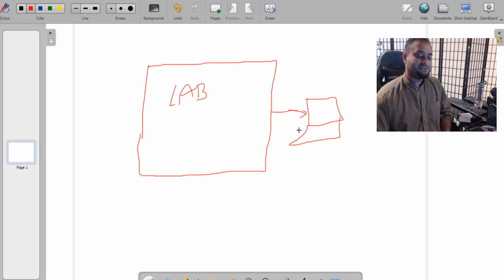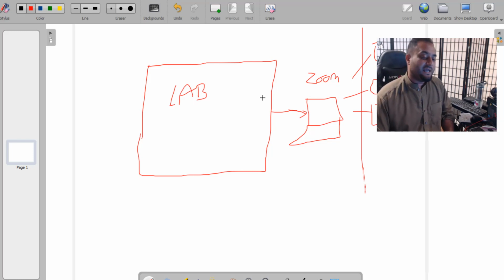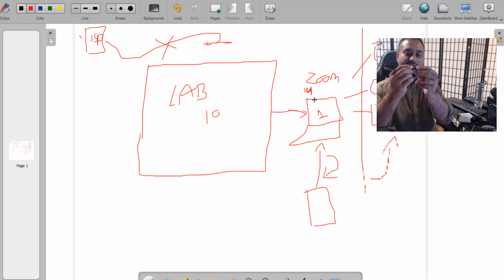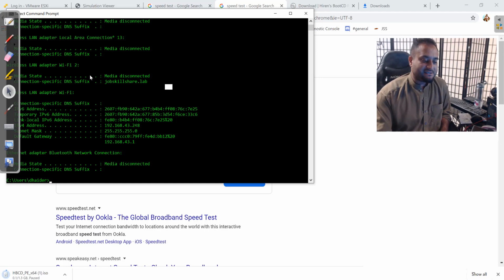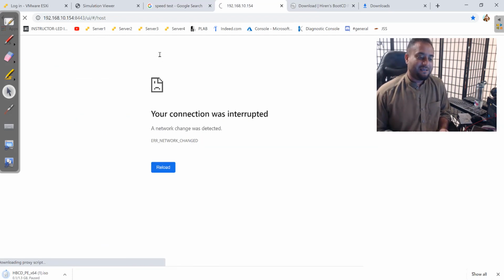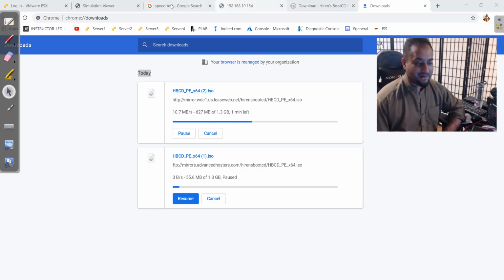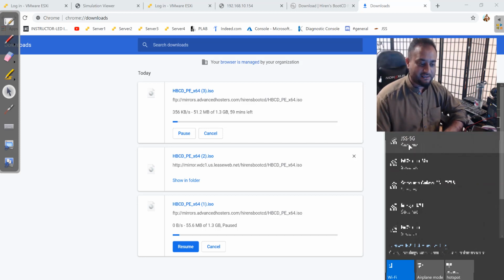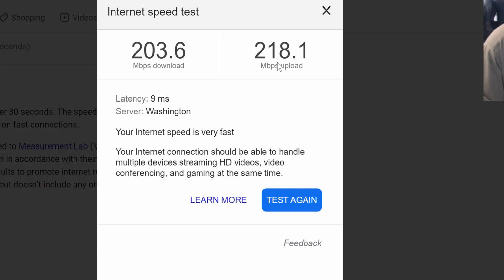I provided full live training on hotspot with great speed | How?